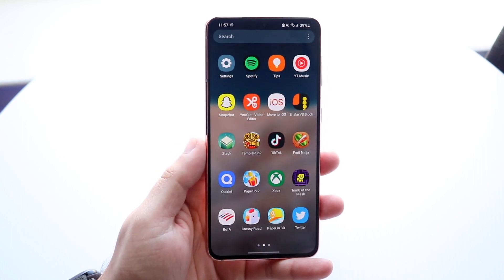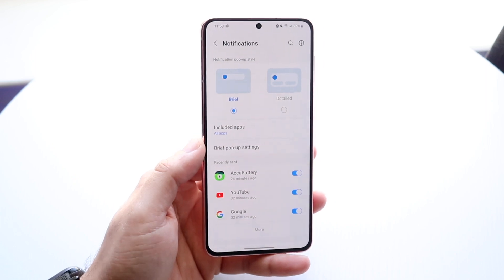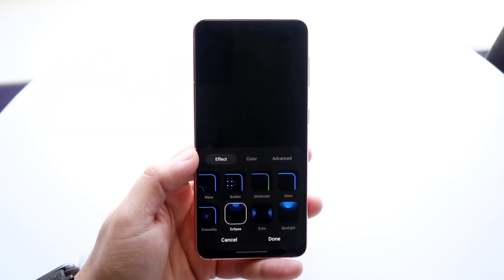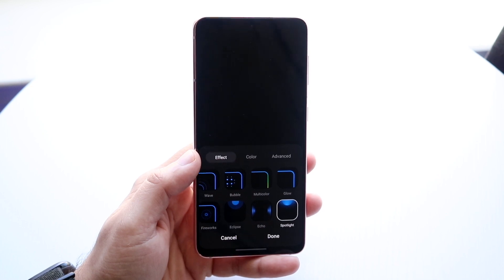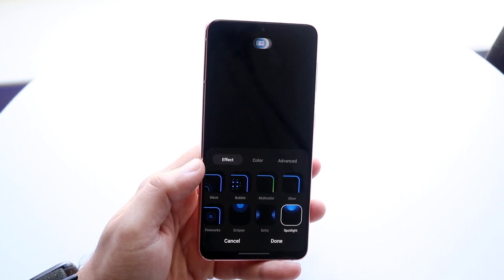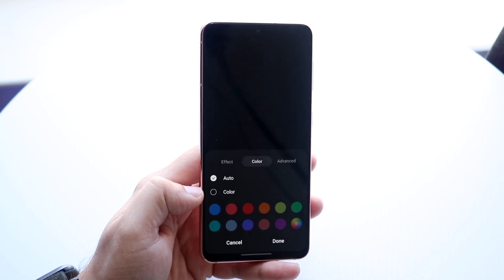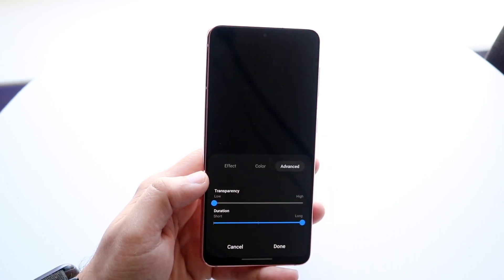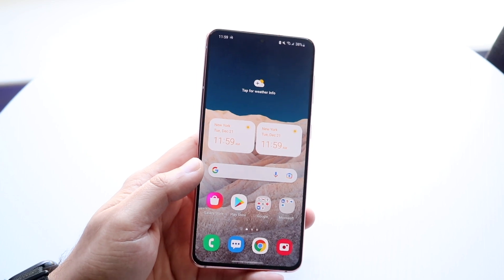How To Enable LED Notifications On One UI 4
Here is exactly How To Enable LED Notifications On One UI 4